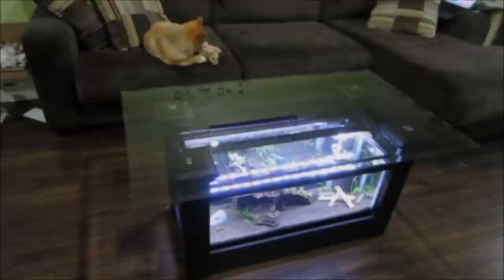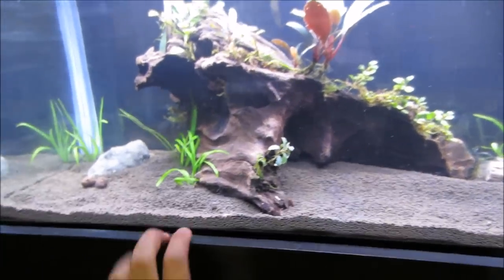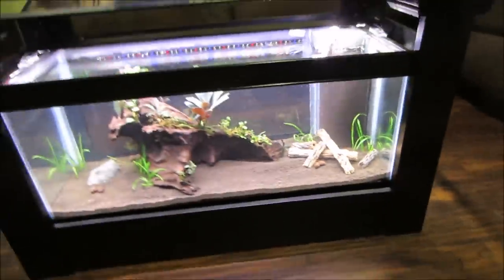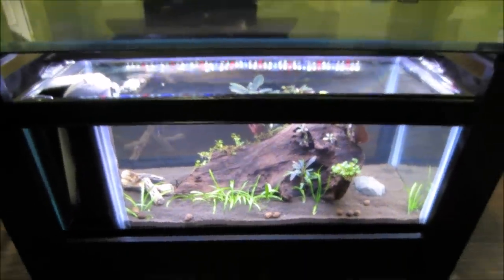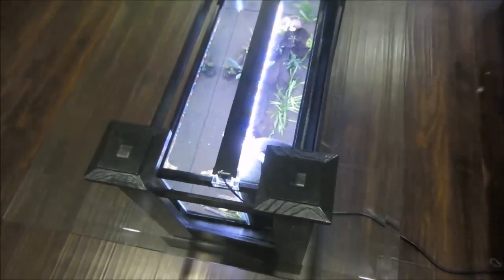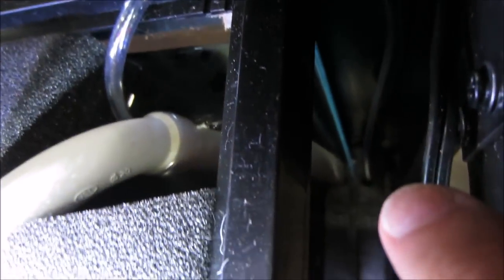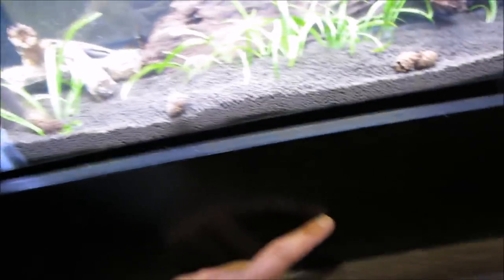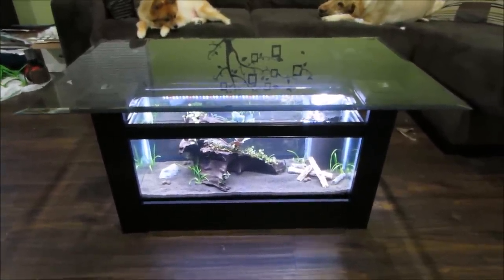Coffee Table Aquarium Reveal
IT'S DONE! The new home for my Taiwan bee shrimp is going to be magnificent! Built this baby myself and put in quite a bit of elbow grease to cut and sand the wood as well as assemble everything together. (You may see the electric sander I borrowed in the background, but I couldn't figure out how to use it, so I ended up hand sanding everything instead. Fun times.)

Want some Dwarf Sagittaria or Borneo Wild Minerock for your tank?